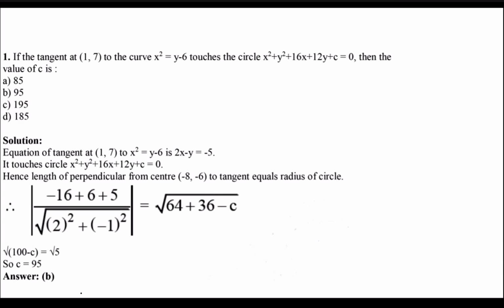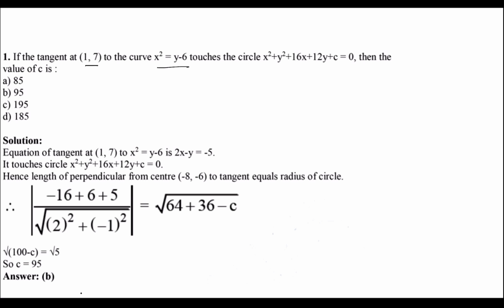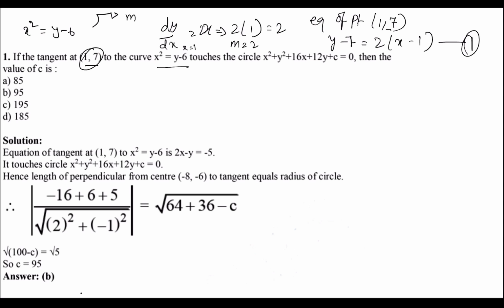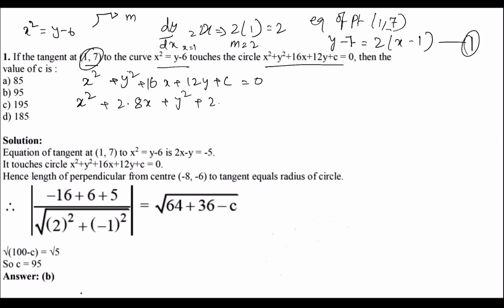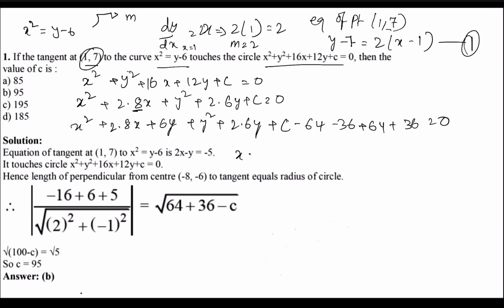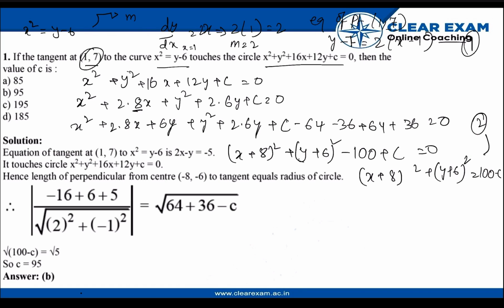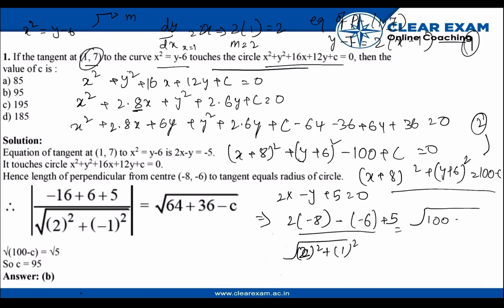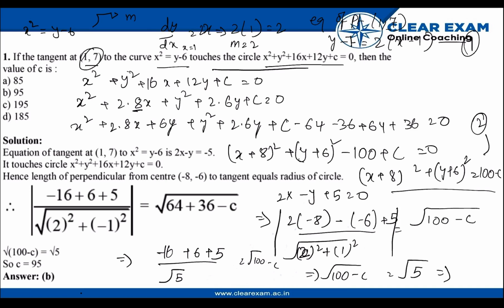JEE Mains Previous Year Paper 2018 | January-Shift 1 | Maths | ClearExam | Question 01